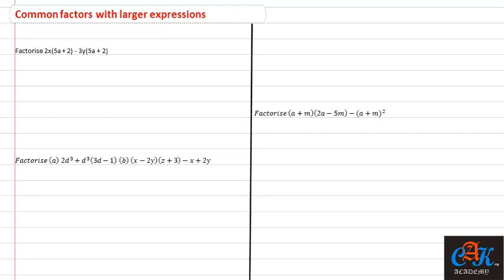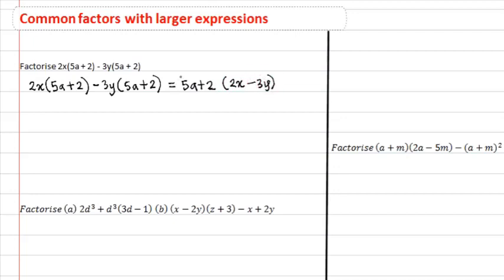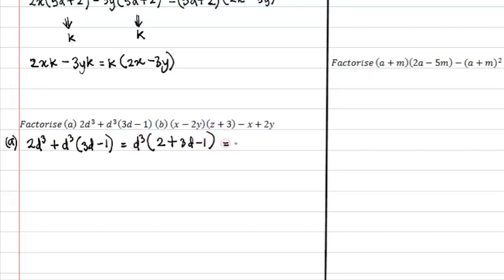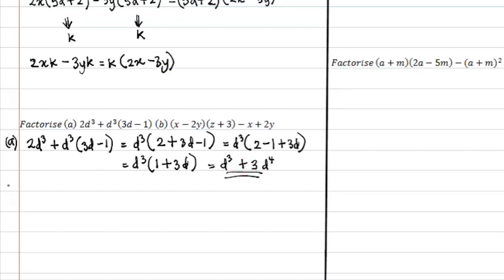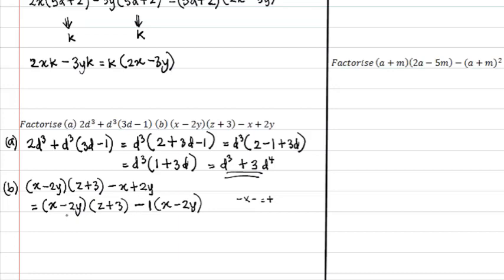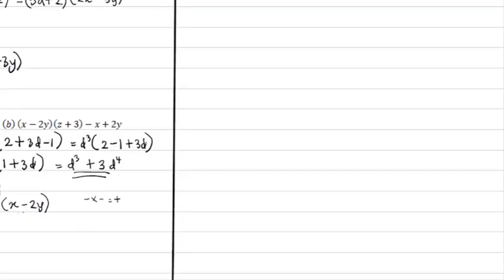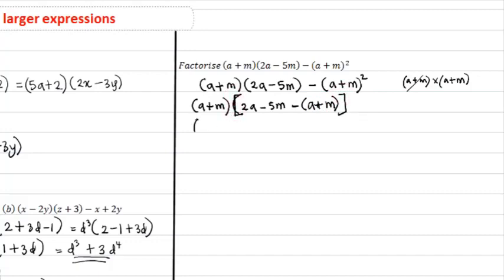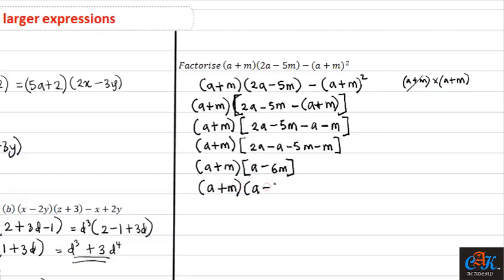Common Factors with Larger Expressions